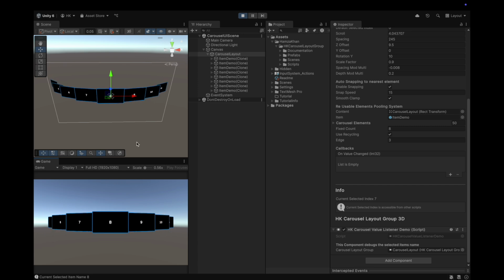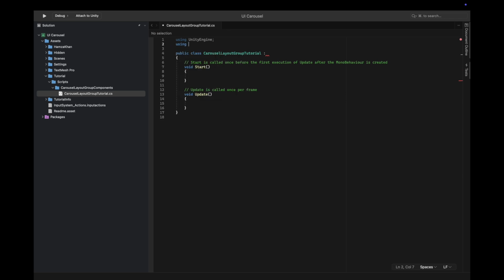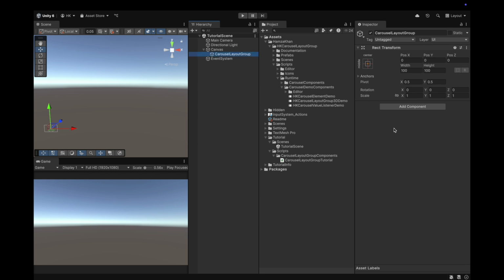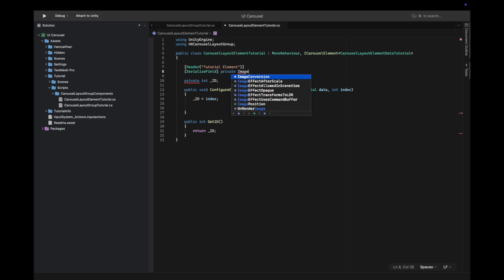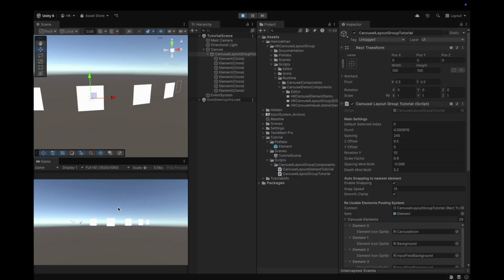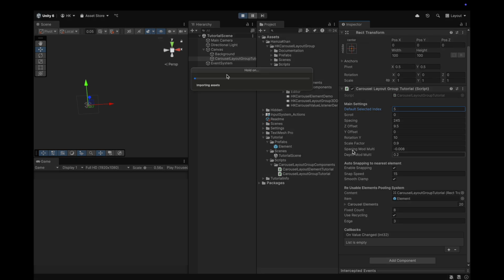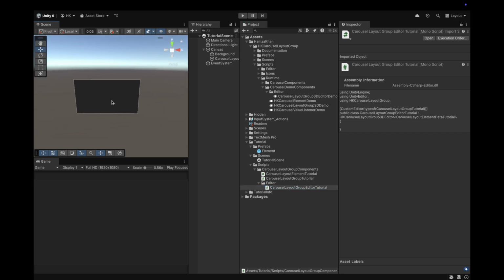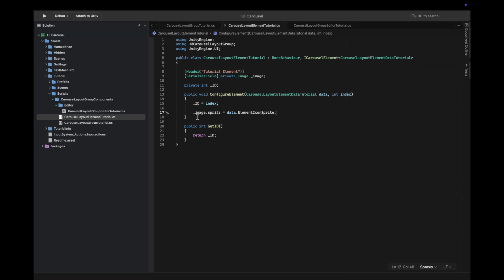HK Carousel Layout Group 3D Tutorial | How to Use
in this video I show you how to create components for your menus in your games!, Get HK Carousel Layout Group 3D Now!

Top Free Assets on Unity Asset Store!

Time Stamps :
0:00 intro
0:08 - Overview & Create Main Layout Group Components
7:00 - Add custom editor to your layout components
9:02 - Outro